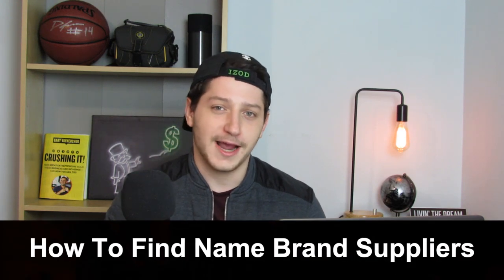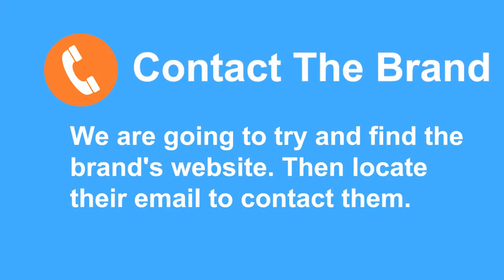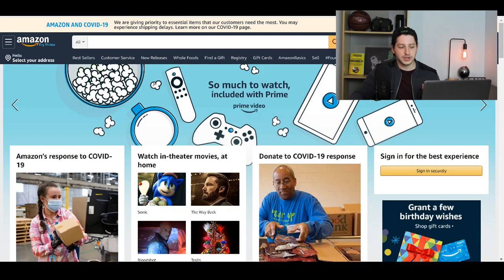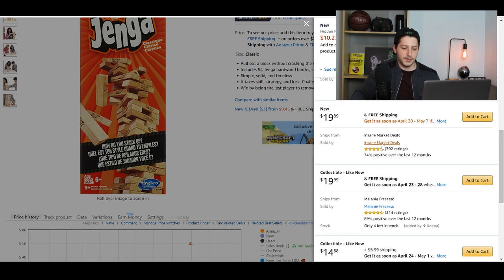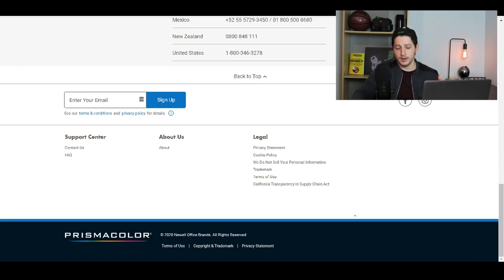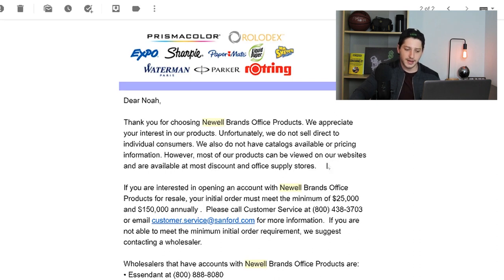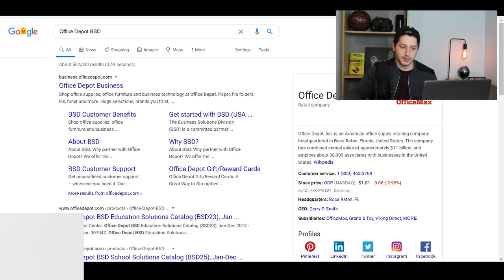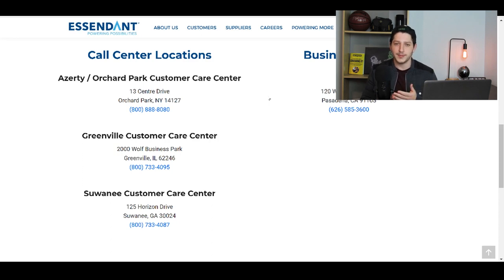How To Find BRAND NAME Wholesale Suppliers For Amazon FBA To Get Ungated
In this video, I go over how to find brand name wholesale suppliers for amazon fba. With this method we are going to either get direct access to the brand or a list of authorized distributors who work with the brand that we can purchase form. The pros with this are that the invoices we receive will have a higher likelihood of helping us get ungated on Amazon.

Message Template
Hello, (put name if you know it)
My name is (your name) from (Company Name). I am interested in opening a wholesale account with you.
If (contact name) doesn't work with retailers, are there any authorized distributors I can
purchase from?
Your Name
Company Name